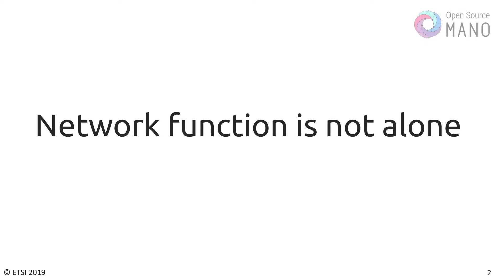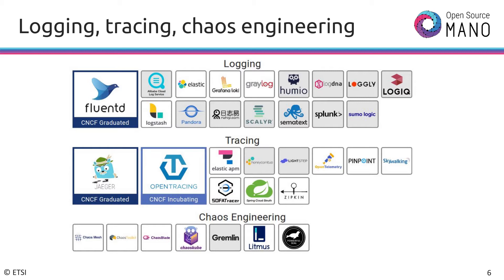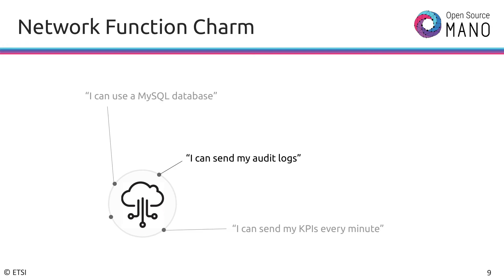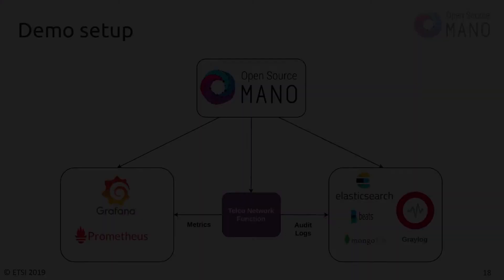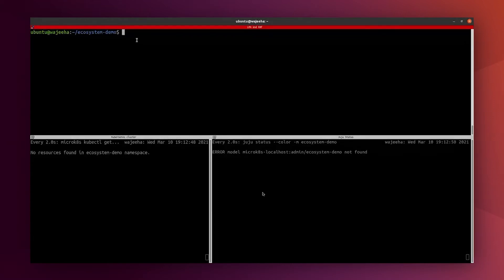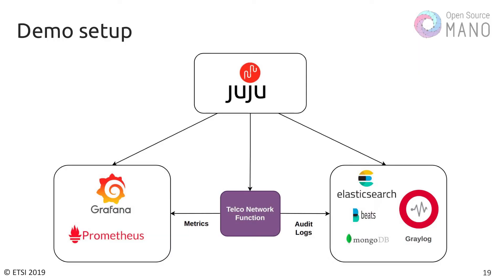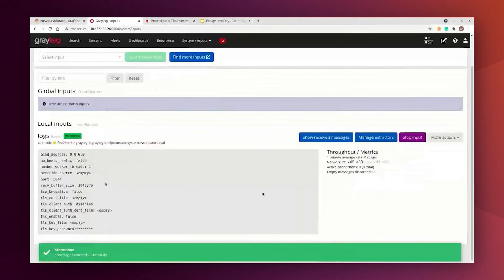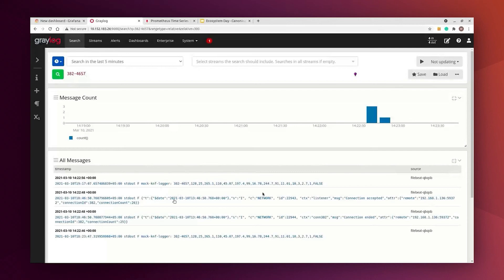OSM-MR#10 ED2 Canonical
Demo: Model-driven Audit Trail Logs infrastructure for Telco VNFs by Wajeeha Hamid, Product Manager OSM, Maciej Mazur, Product Manager Telco, Canonical
Graylog is one of the most popular tools for opensource monitoring and log management in telco environments. We will show how Charmed OSM with the help of juju eases its deployment and integration with MongoDB, elastic search, and other charmed telco network function elements. The same goes for a basic LMA stack with Prometheus and Grafana.